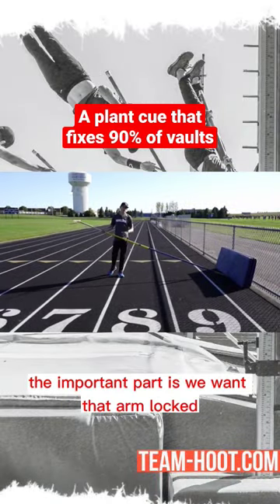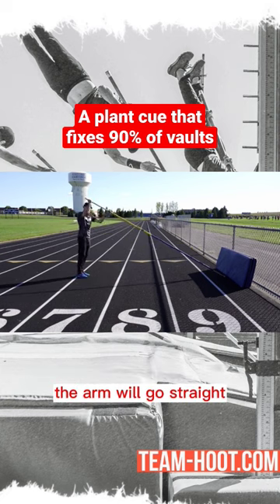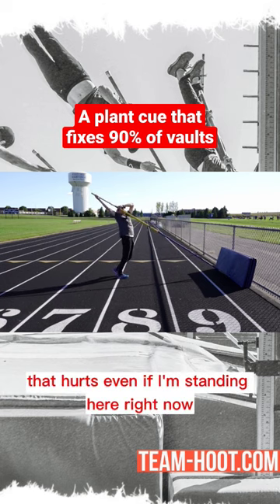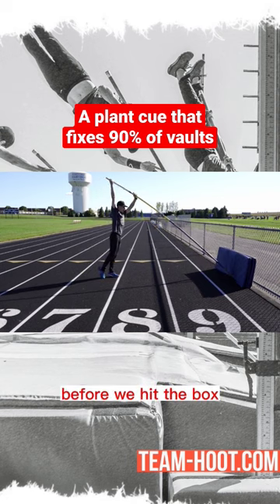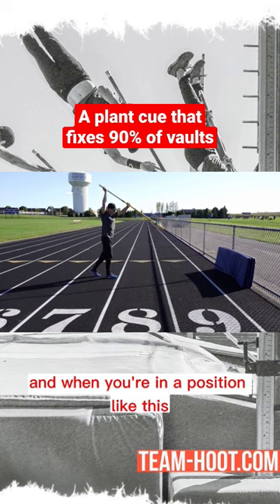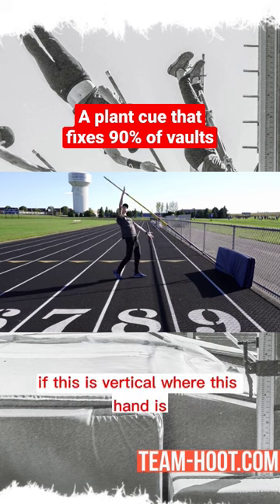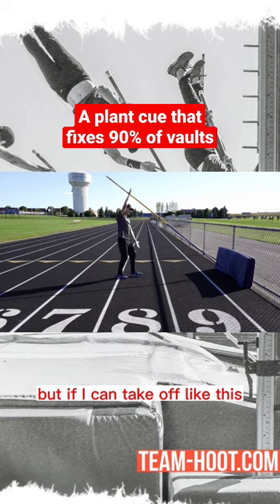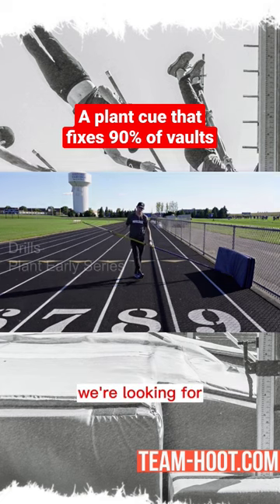90% of vaults improve with this cue!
This plant cue has the most bang for its buck!

Seriously, I see the most dramatic changes in vaulters plants when I tell them

"Try to get that top arm tall and locked before the pole hits the back of the box."

It works for many reasons, but the big one is that it puts you in a position to hit the pole vs the pole hitting you.

A sold object is better for force production. If you don't believe me try hitting a baseball with a bat and then try again with a pool noodle!

Having a tall locked top arm turns us into a bat vs a pool noodle!

This video is from one of the QR codes in my book over at Team-Hoot.com.

The pole vault course has the full video!